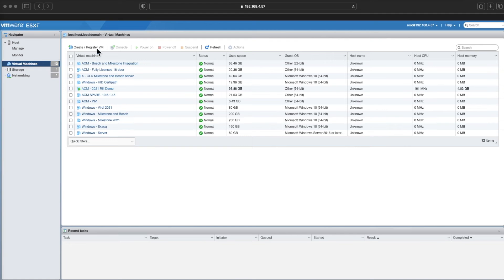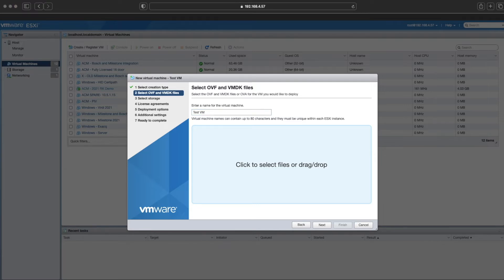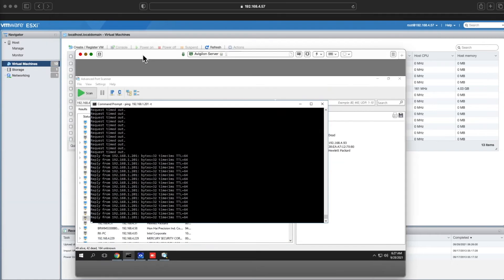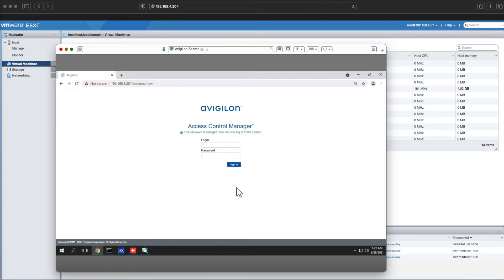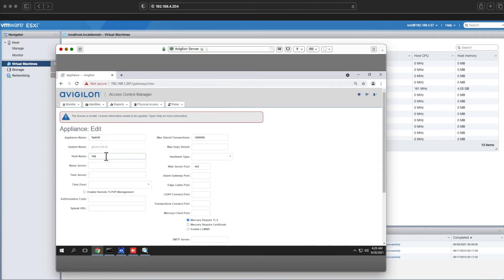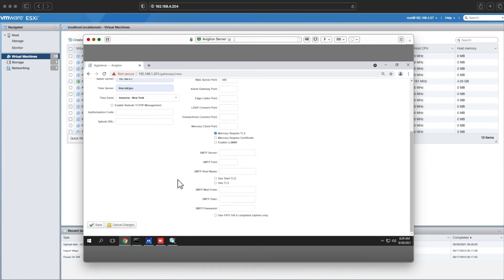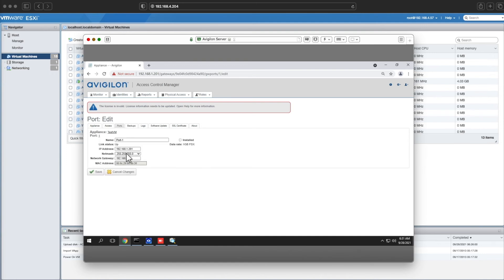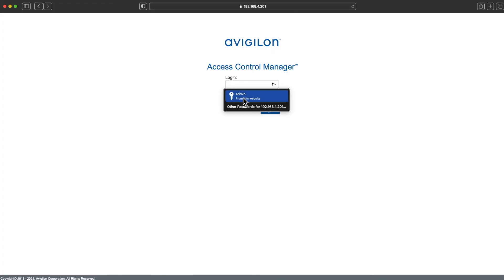1 Initial setup and config